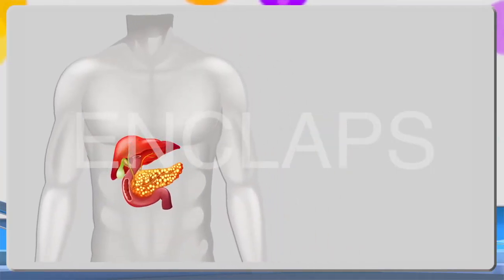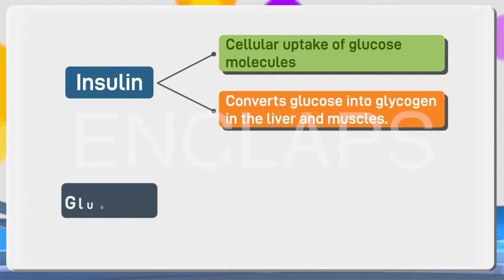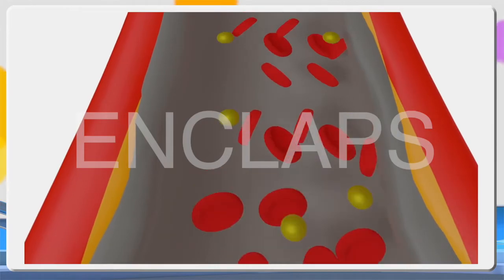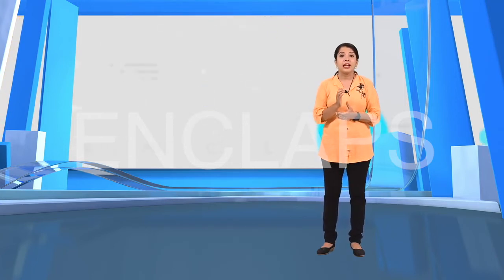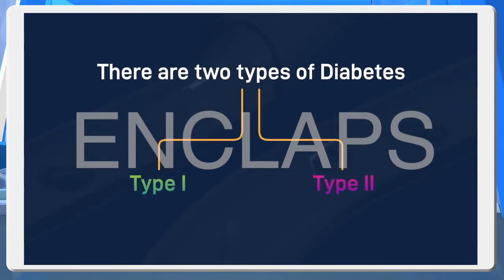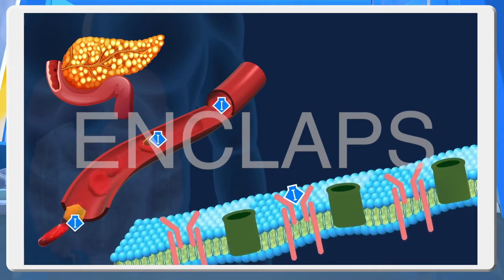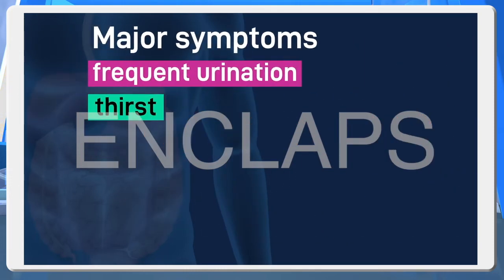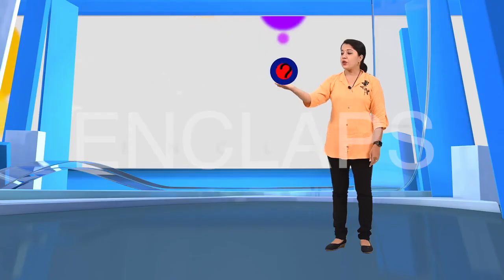SSLC ENCLAPS-BIOLOGY-CHAPTER 3-CHEMICAL MESSAGES FOR HOMEOSTASIS-PART 2